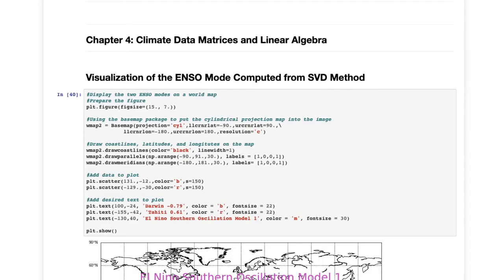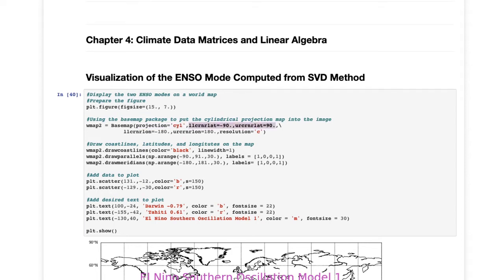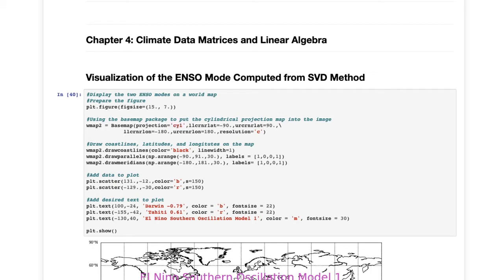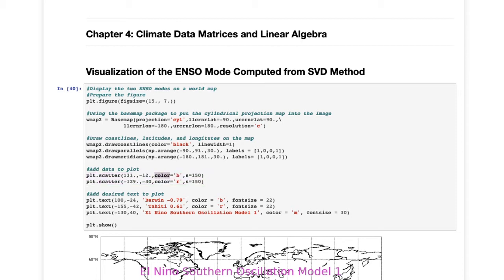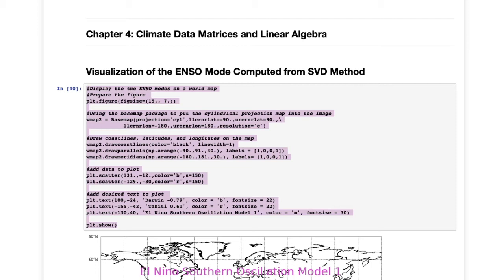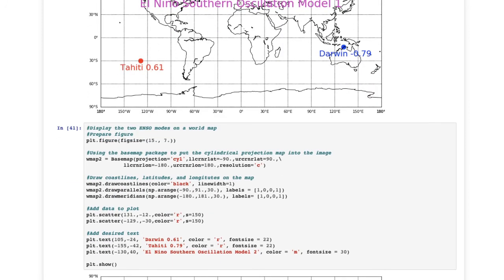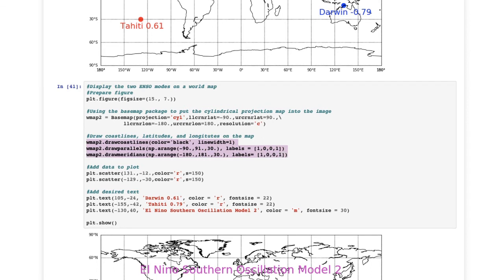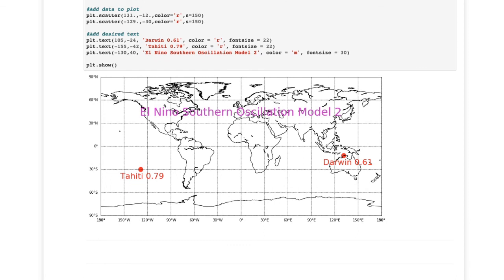Climate Mathematics: Chapter 4: Visualization of ENSO Mode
This Python Code for Climate Science is written for the book entitled
"Climate Mathematics: Theory and Applications". This video includes descriptions of Chapter 4: Climate Matrices and Linear Algebra. Included topics: Visualization of ENSO Modes for Tahiti and Darwin data.